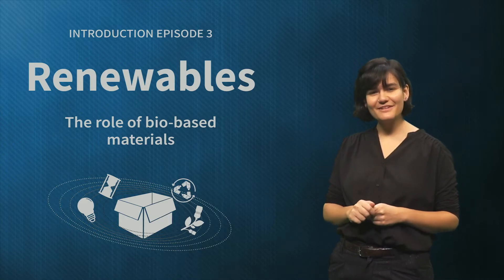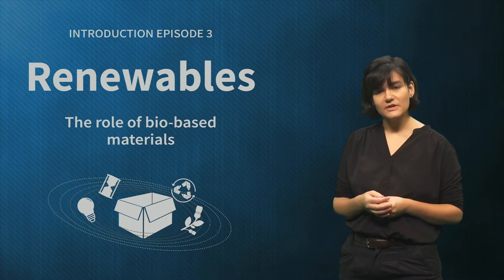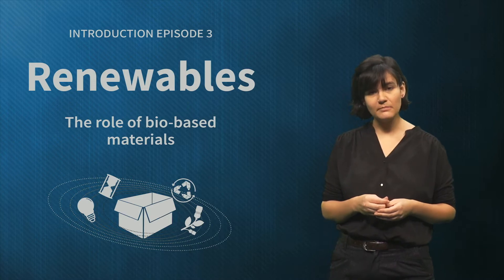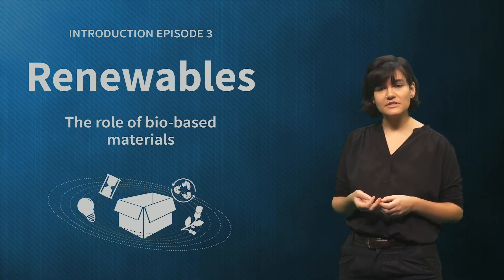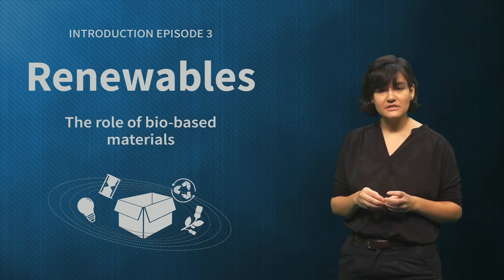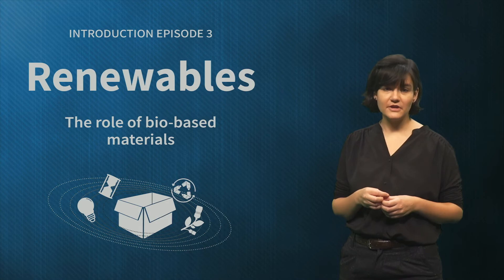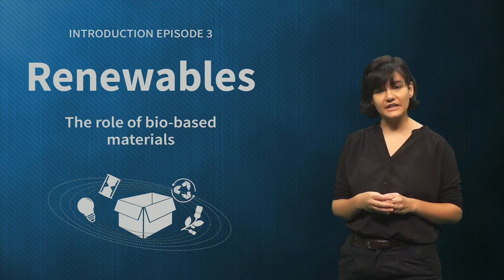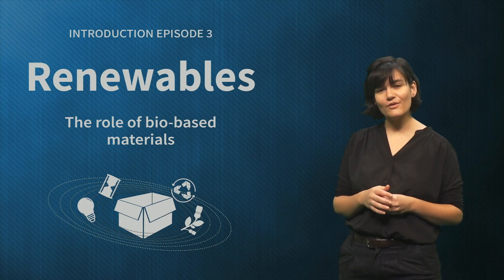SPCEx_2020_Module_3_1_Recycling_Episode_3_Introduction_and_feedback-video